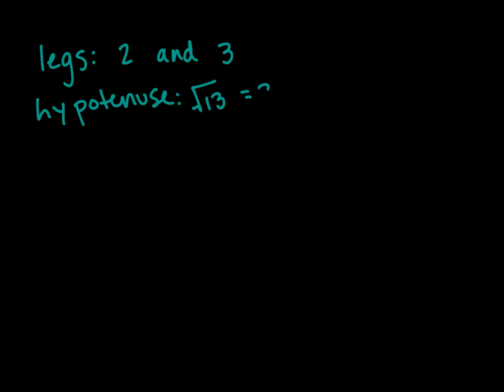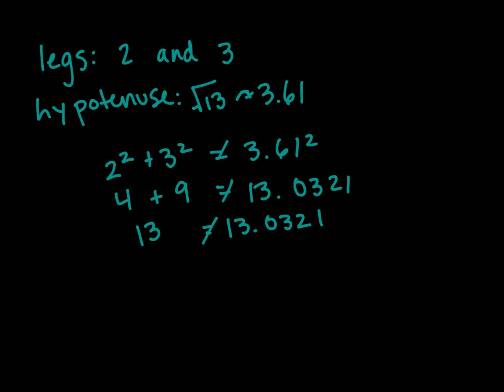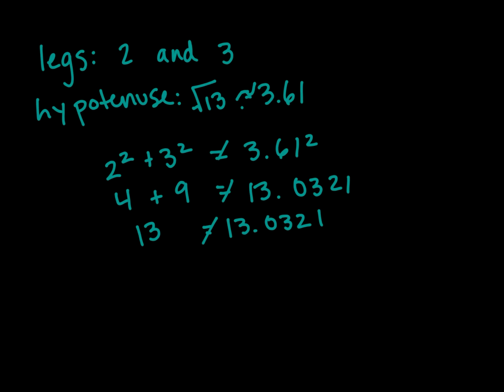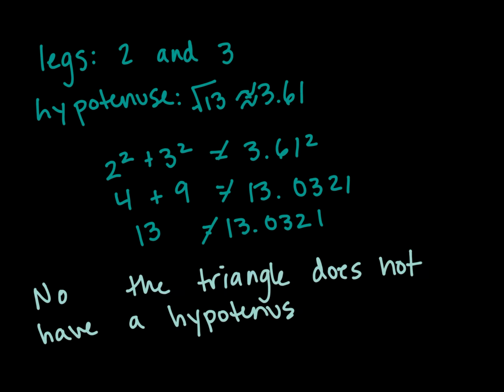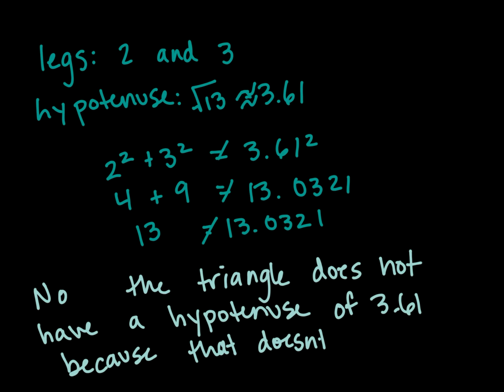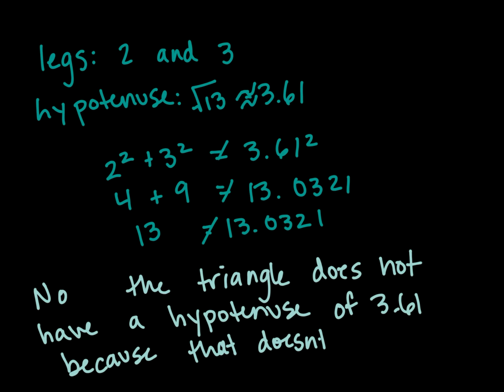8th Grade Module 7 Lesson 16 (Eureka Math) Problem 9